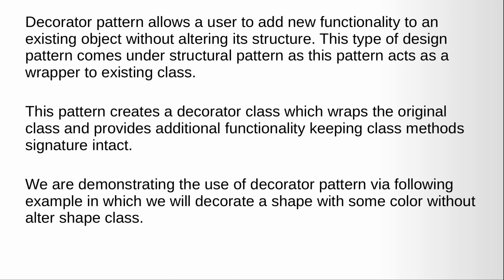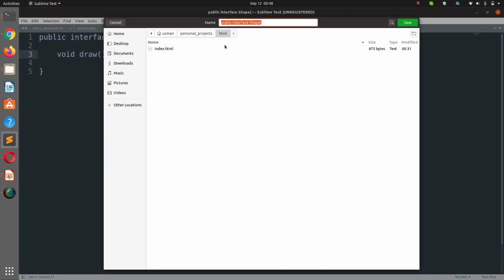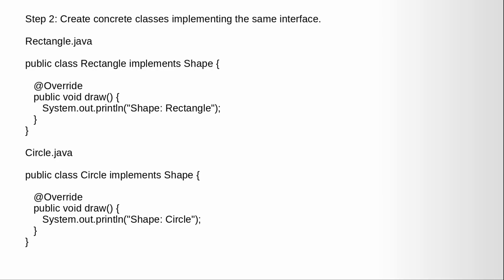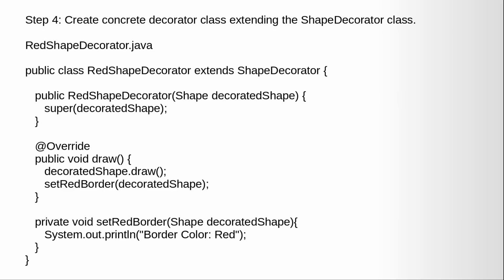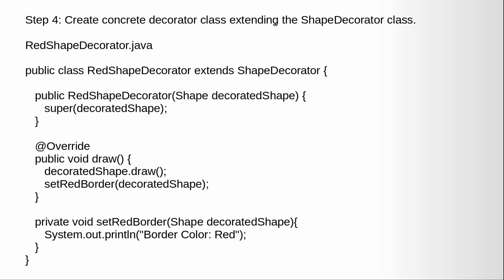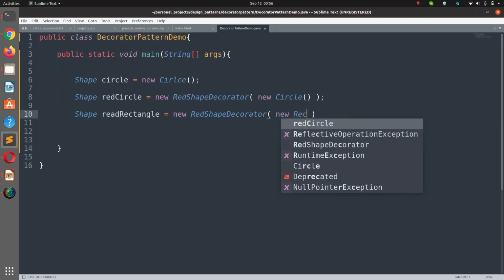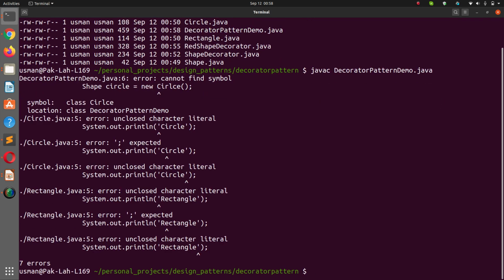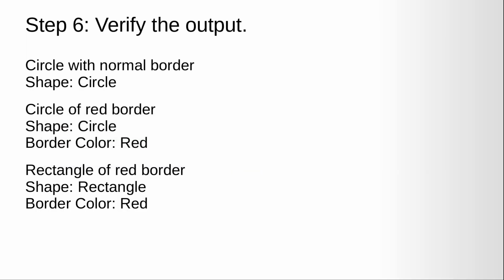Learn what is a Decorator Pattern and how to implement it in Java.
In this video we'll learn what is a Decorator Pattern and how to implement it in Java.

Learn what are Software Design Patterns

Learn what is Singleton design pattern and its usage.

Learn what is Factory pattern design pattern and its usage.

Learn what is Abstract Factory pattern and its implementation using Java

Learn what is Builder Software pattern and its implementation using Java (Lesson 5)

Learn what is Prototype Software Design Pattern and its implementation using Java (Lesson 6)

Learn what is Adapter Software Design Pattern and its implementation using Java (Lesson 7)